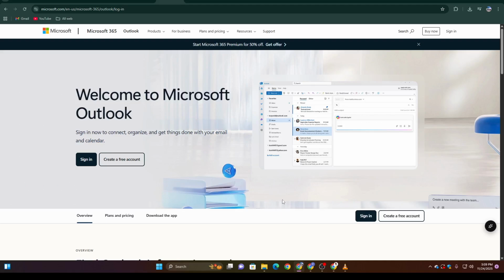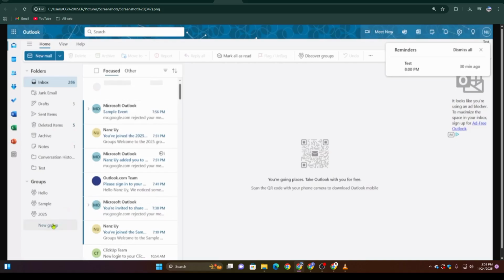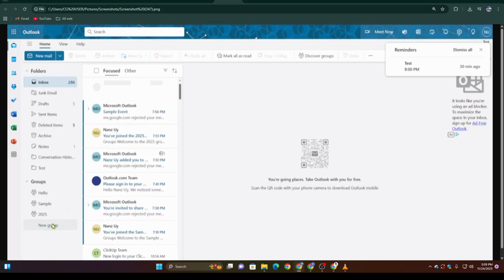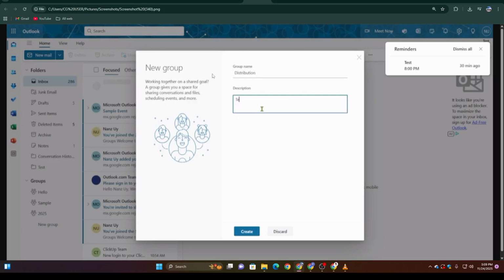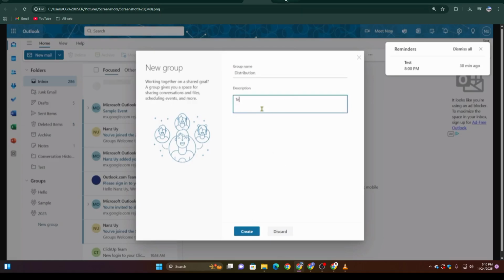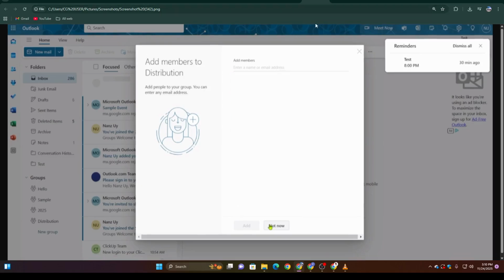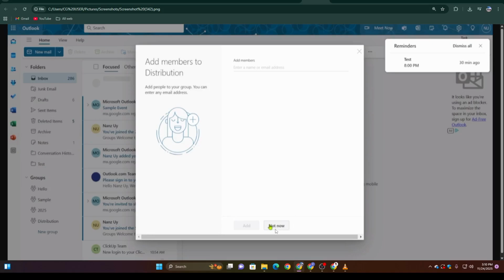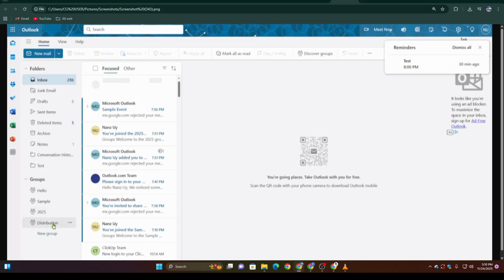How to Outlook Distribution List - 2025 (Quick & Easy)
How to Outlook Distribution List
In this video, you will learn how to create an Outlook distribution list quickly and efficiently. We show you step-by-step how to add members, manage contacts, and streamline email communication. This tutorial also covers related tips for group emails, contact management, and improving productivity in Outlook.